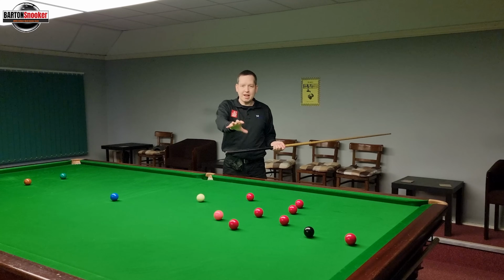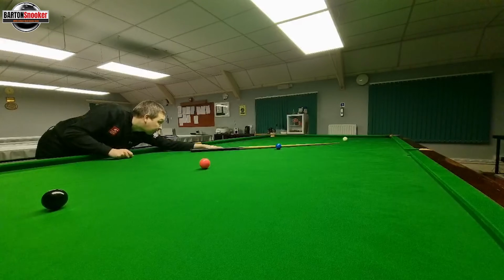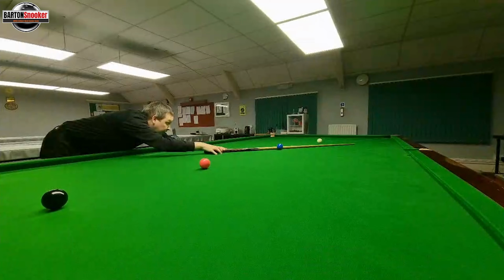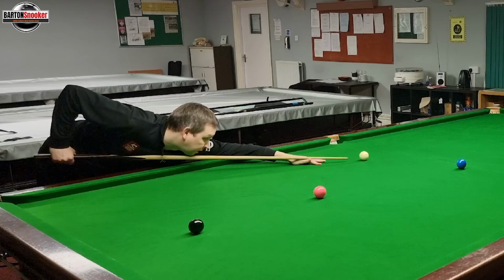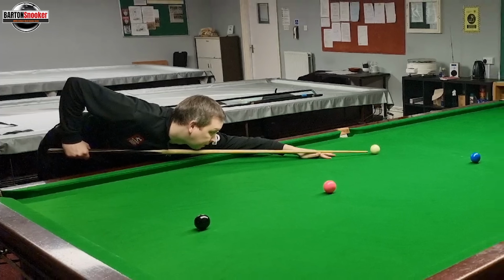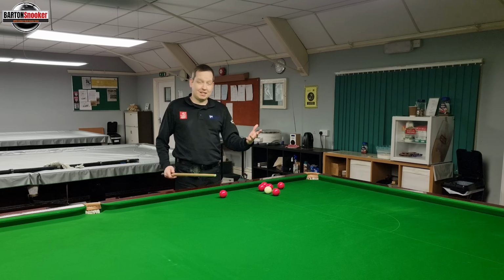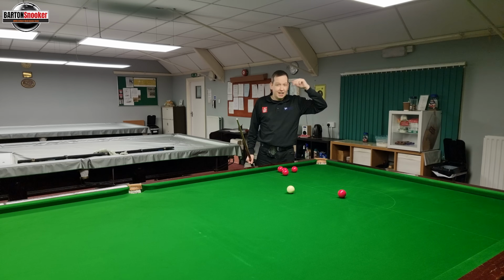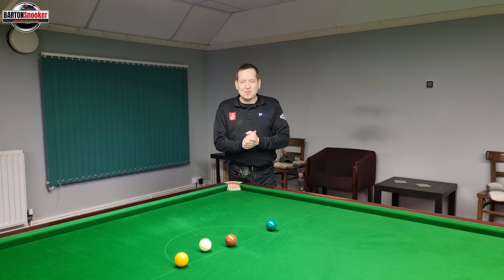Do these 2 THINGS to increase your screw back!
00:00 Intro
00:48 What happens if we don't grip at all?
02:47 A second view of NO GRIP!
04:01 Grip pressure does help!
04:55 Slow motion from two views
05:28 The cue SHOULD hit the cloth
07:16 Slow motion tip hitting cloth
07:44 Outro - BOOK A LESSON